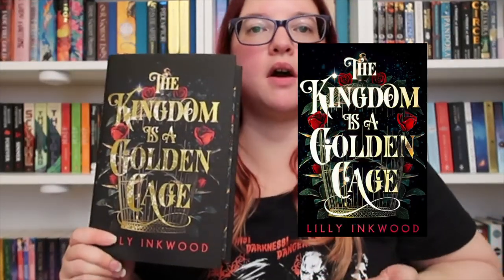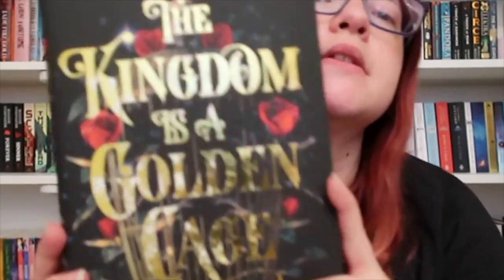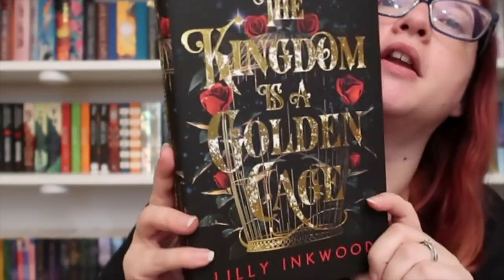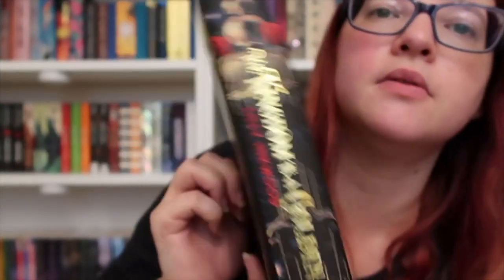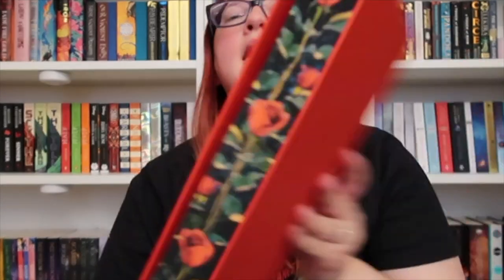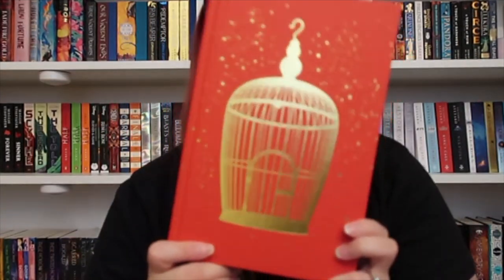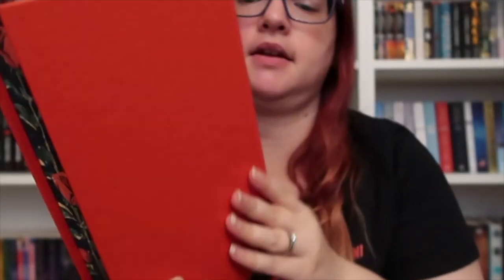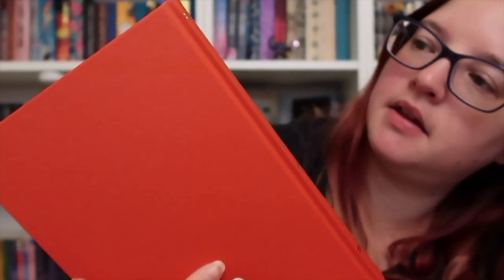📚 The Locked Library Unboxing 📚 | Happily Never After | Life With Stefy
Welcome to a August's Locked Library unboxing.  This months theme is Happily Never After.

Love Stefy xxx

Amazon Wishlist

cook.gousto.co.uk/raf/?promo_code=STEPH8548724&utm_source=weblink